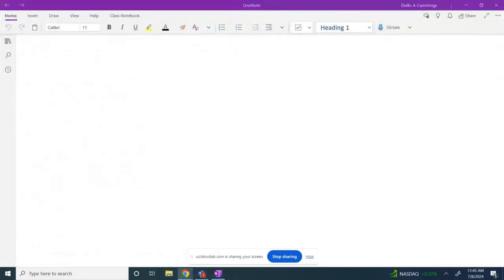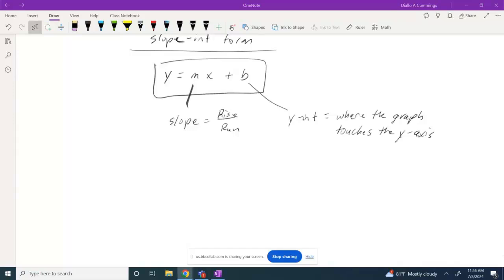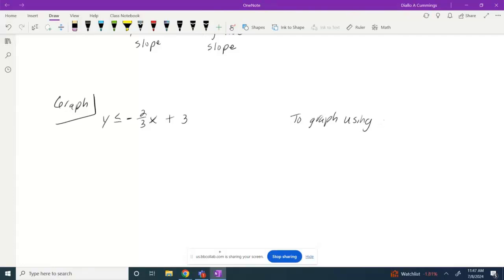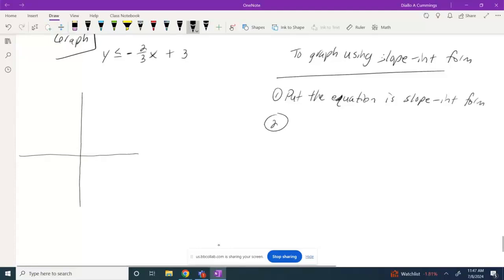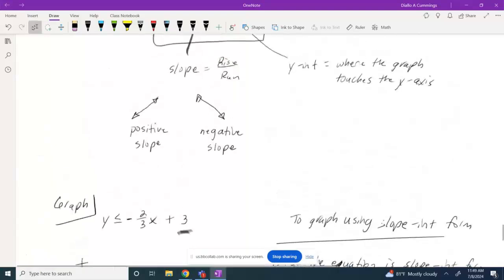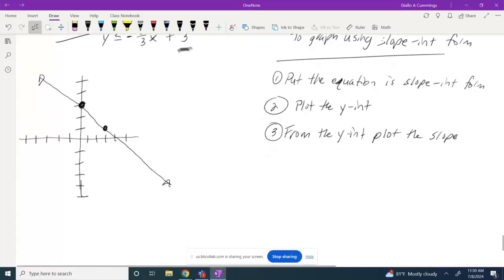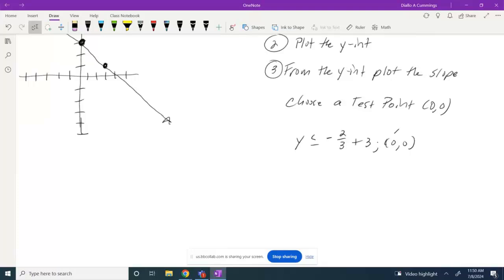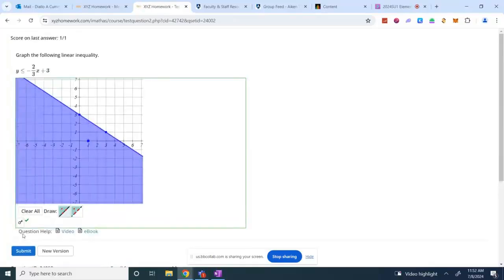graphing linear inequalities